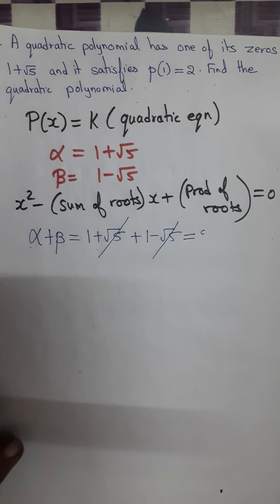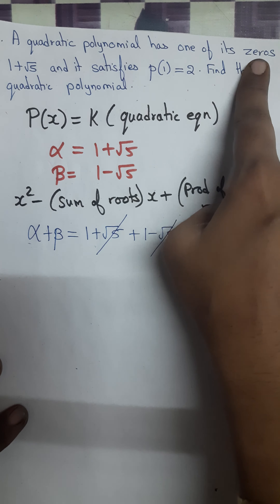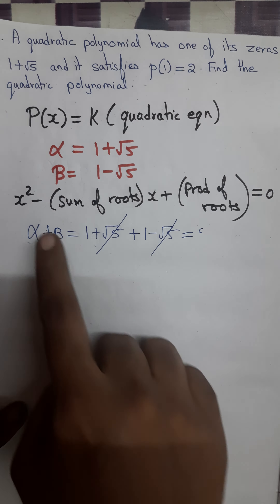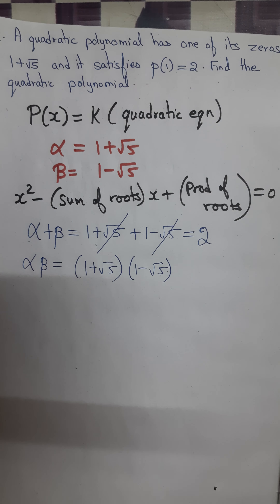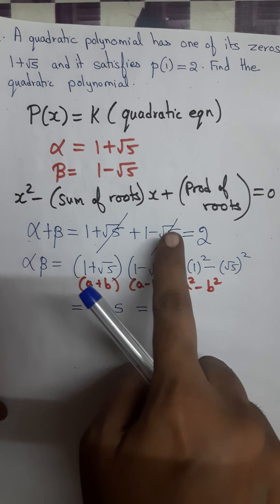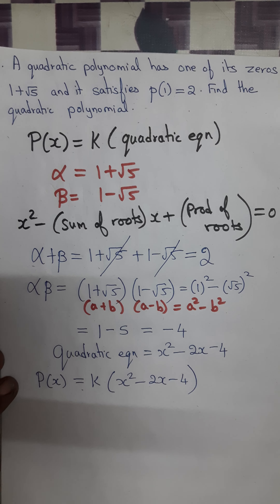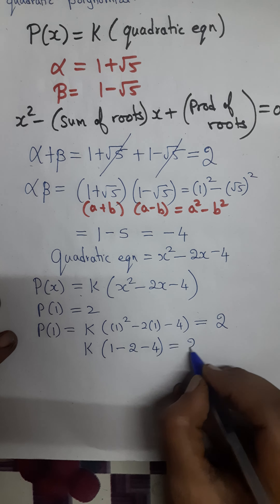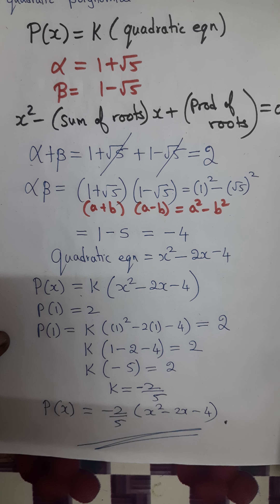11th maths Ex 2.4 2nd sum